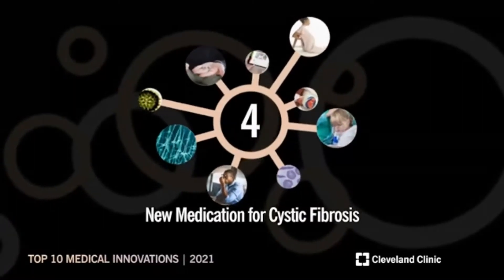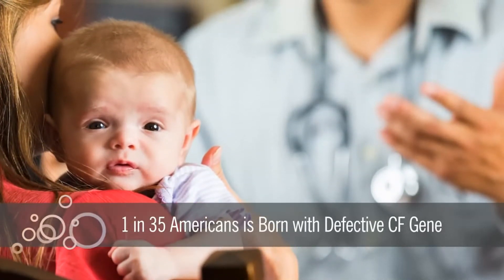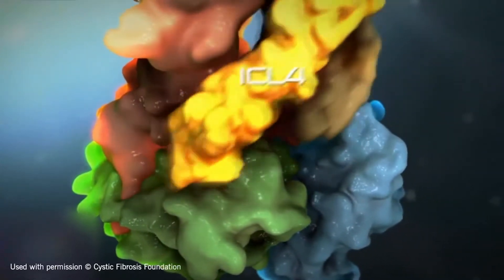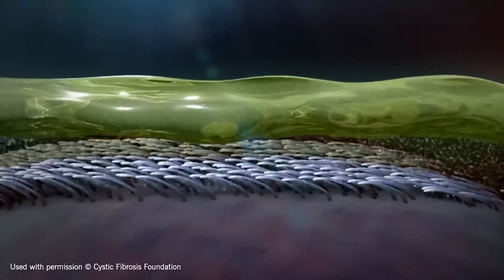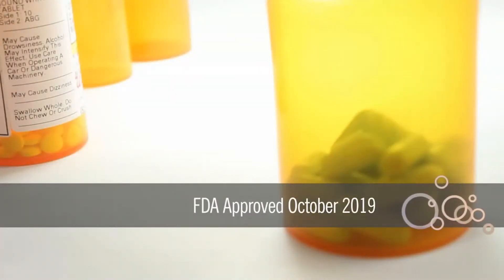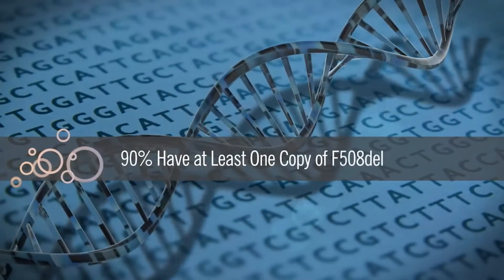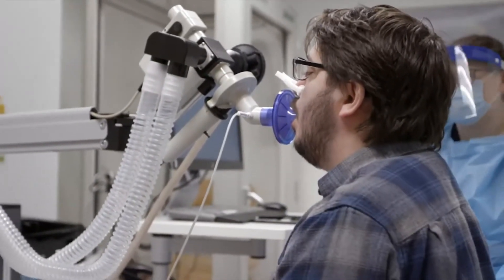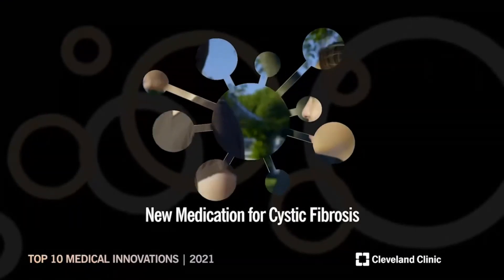Kaftrio svrstan na 4. mjesto medicinskih inovacija 2021. godine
Cleveland Clinic svrstao je Kaftrio (u Americi nazvan Trikafta) na 4. mjesto medicinskih inovacija 2021. godine. U videu možete vidjeti na koji način Kaftrio zaustavlja progresiju cistične fibroze. Podsjećamo, FDA je nedavno odobrila Kaftrio i za djecu od 6 godina, a očekuje se da će se dobna granica još spustiti.
Cistična fibroza više ne mora uzeti ni jedan mladi život.